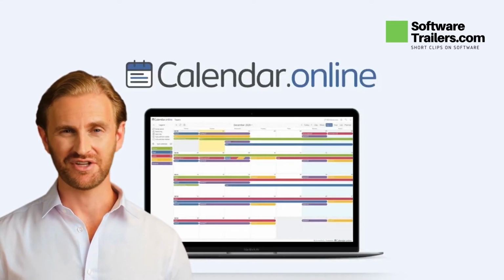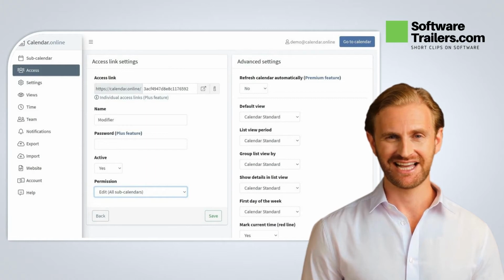Calendar.Online 🚨 LIFETIME DEAL 🚨 Make your life easier by creating your calendar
✅ Avoid missing an opportunity. Create reminders for your events. Plan your schedule and share it to your team with Calendar.online!
Calendar.online Lifetime Deal [For Limited Time]

Calendar.online allows you to set reminders and can easily share it with your team. Customize it the way you want other people to access your events. Create sub-calendars and generate access links for others to see. Make your life easier by creating your calendar and keep track of your events.

**Thank you very much for reading all our description. We are glad that you gave us some of your time. Know that you are part of the 1% of people who read the video descriptions to the end.

The content in this video is accurate as of the posting date. Some of the offers mentioned may no longer be available by the time you access this video. Check out our collections for active offers that can save you money.

🟢 Hashtags!